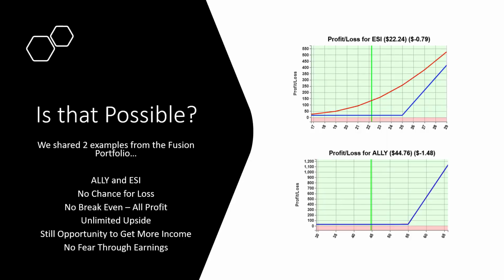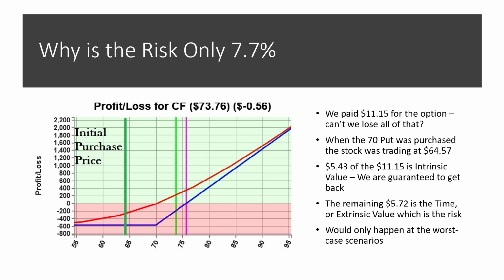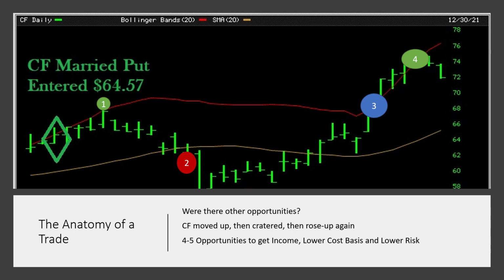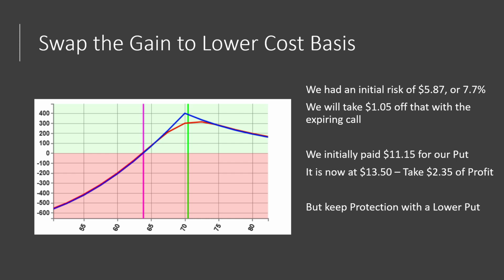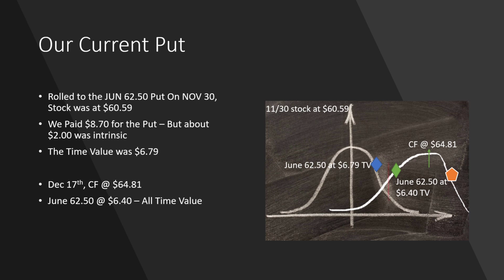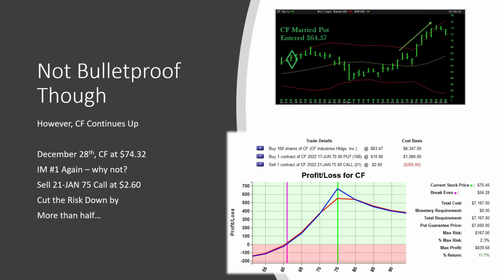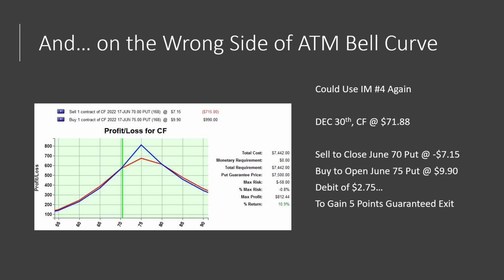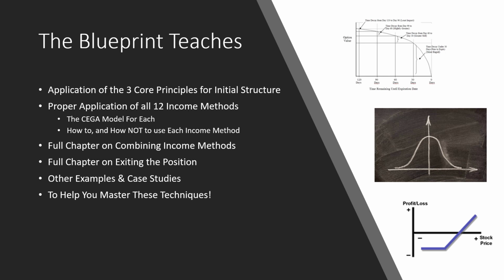Can I Bulletproof a Trade?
And truly have no risk?

The answer is yes!  We recently shared with you general ideas on how to go from Low Risk to No Risk, and the Hat Trick for Locking in Unrealized Gains, Get Income and Leave the Upside Open.

But what if we opened the proper structure from the beginning on a stock that moved slightly up, collapsed down, then moved up again?  Could we take that Low Risk to No Risk even in changing markets?

Absolutely.  In this video we share some of the Income Methods from The Blueprint we could have used on the CF position from November 12th.  You will see ways to generate income, lower the cost basis even when the stock is down, the benefit of the 2nd Working Asset in a Married Put trade, and Bulletproofing a trade in Uncertain Market Conditions...

Enjoy - but remember (and I will remind you in the video), that the special End of Year offer for The Blueprint ends Tonight at Midnight!